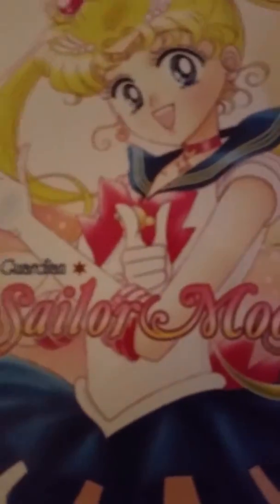My easter haul video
What i got for easter